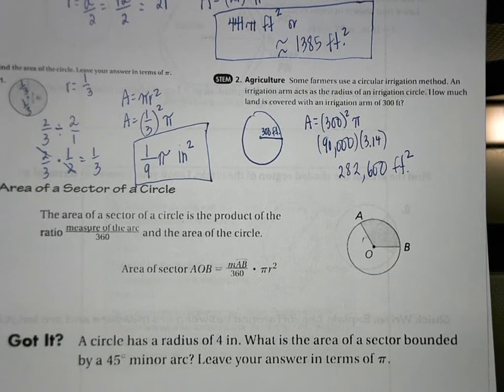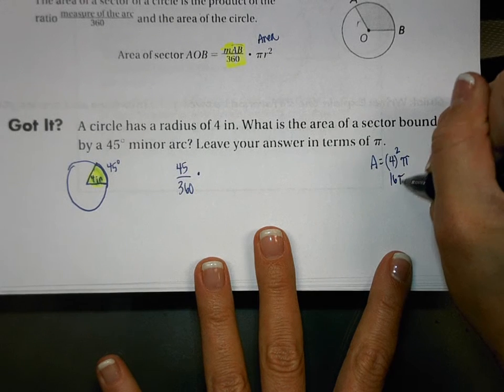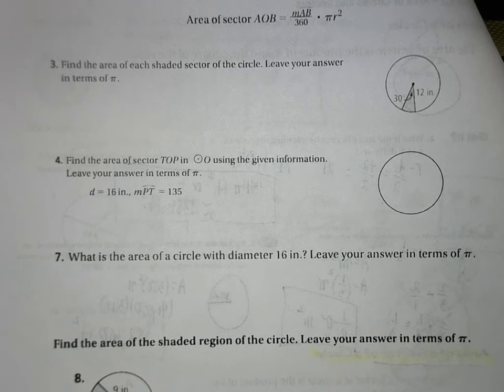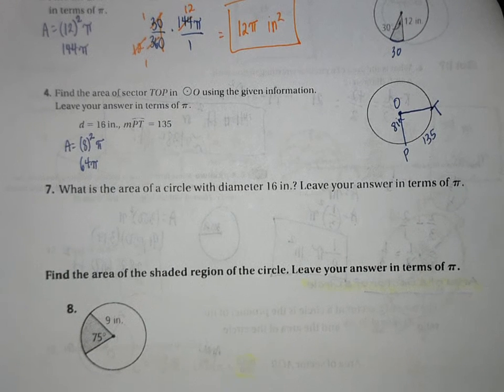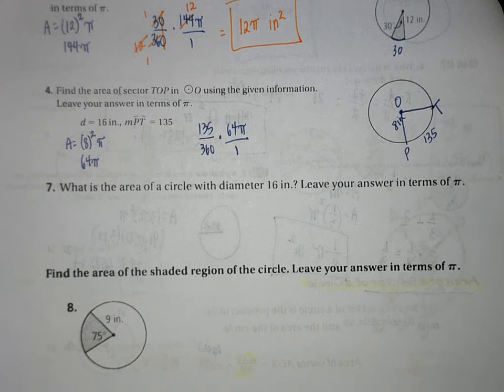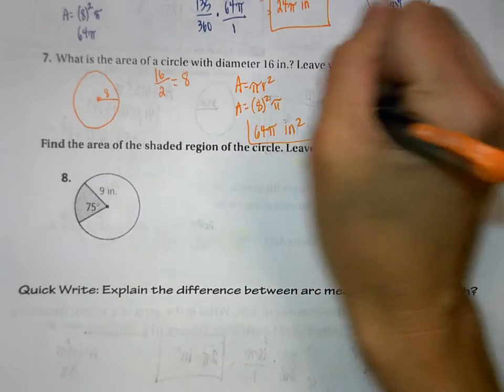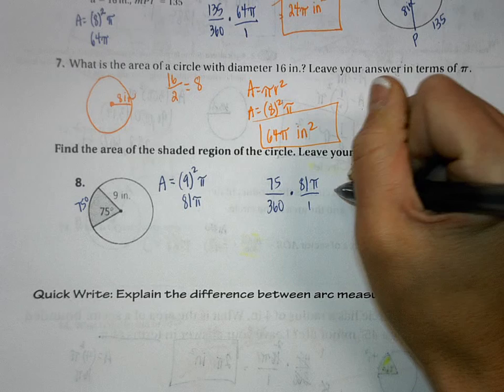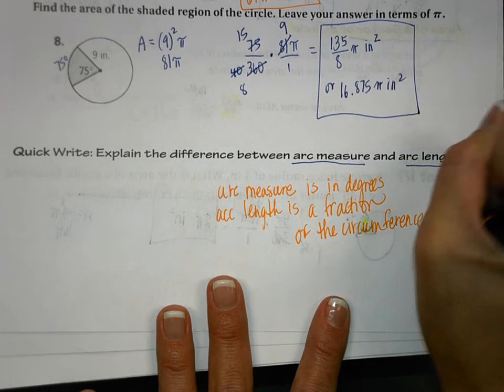Math 2 Unit 8 2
Area of Circles & Sectors